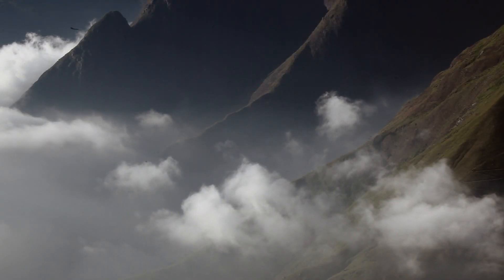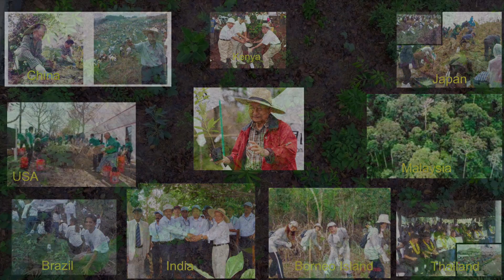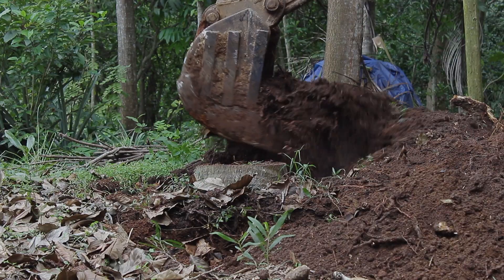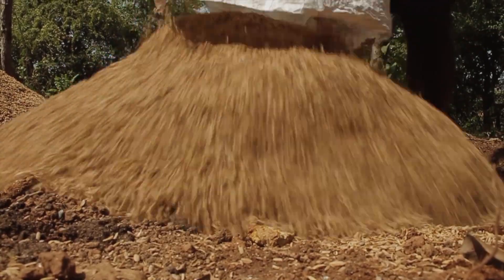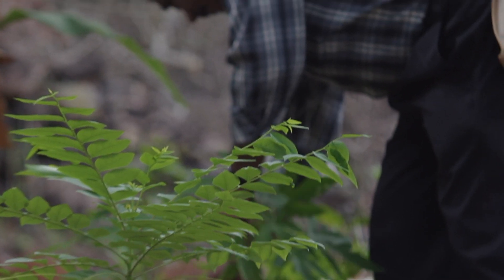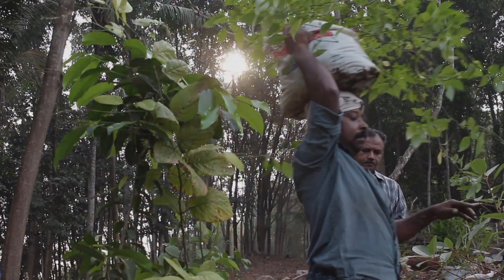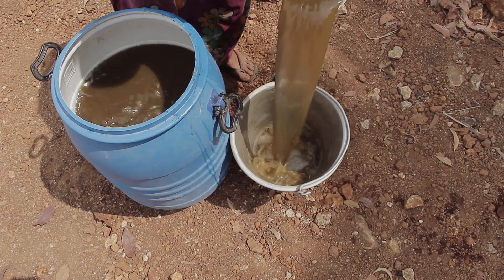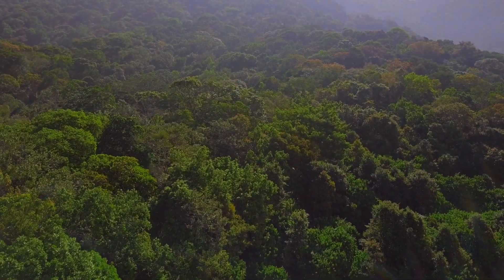How to Create Natural Forest | Afforestation of Urban Areas with Natural Species and its Importance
Afforestation is really needed in the current scenario in Kerala since we are facing drastic climate changes in recent years even though we are having sufficient water resources. This video provides an insight into the natural afforestation and how can we adapt Miyawaki method of creating natural forest.